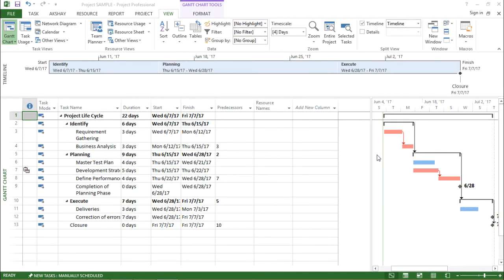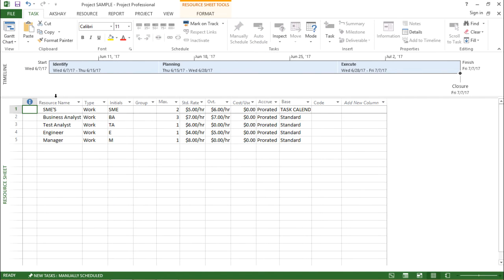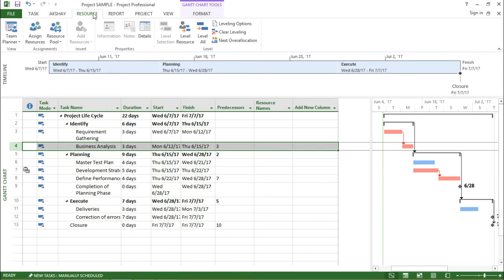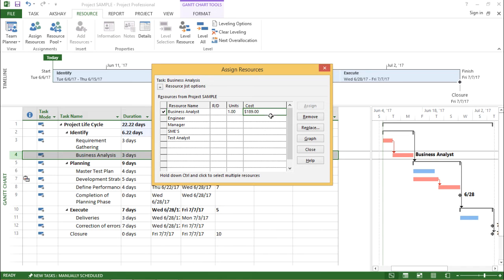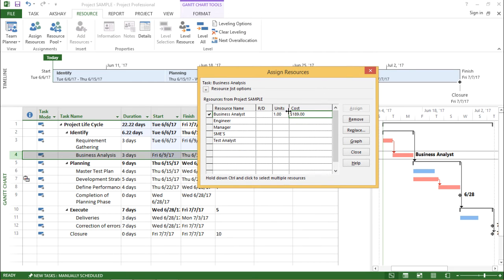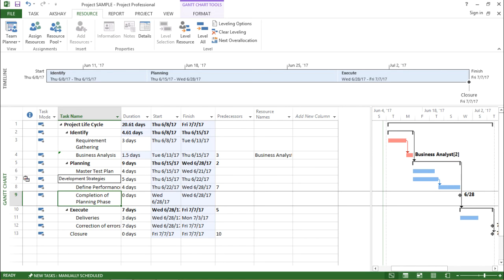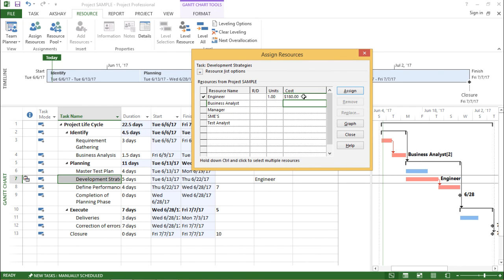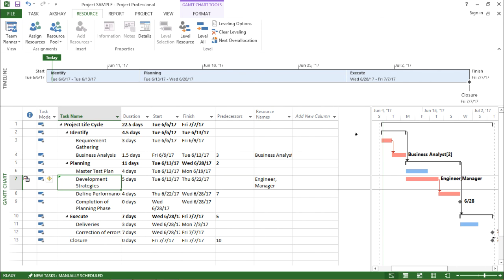MS Project 2013 - Assigning Resources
Lecture By: Mr. Akshay Marge, Tutorials Point India Private Limited